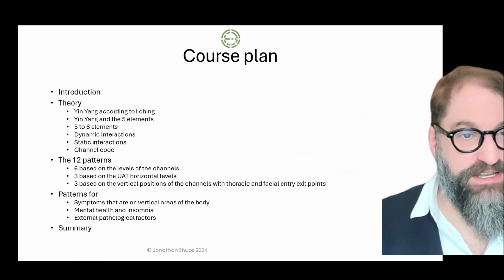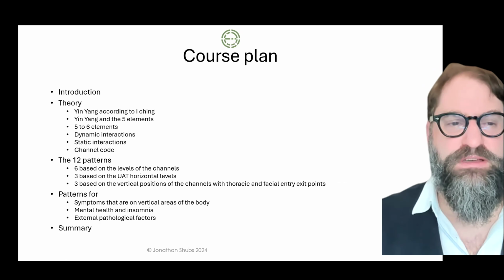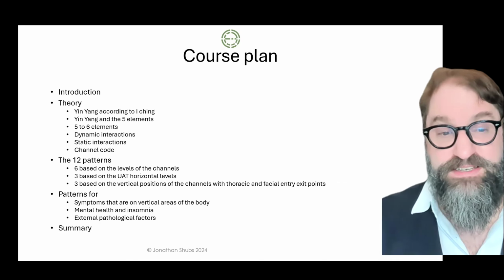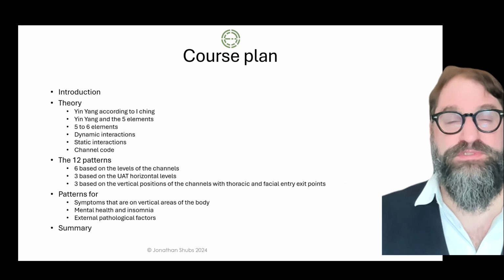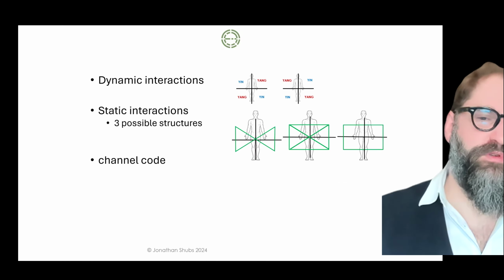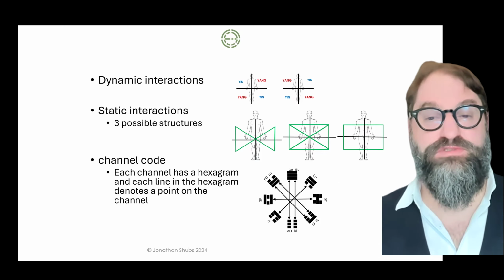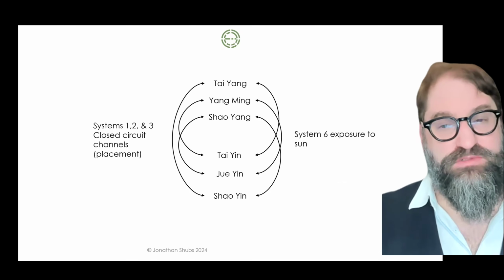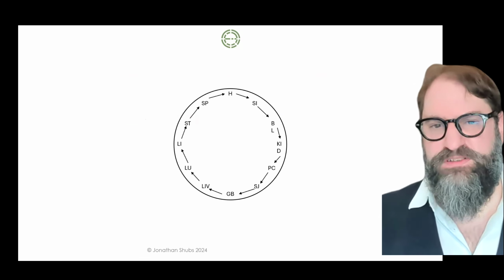Applied I ching Intro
An introduction by Jonathan Shubs to his class Applied I Ching Acupuncture.